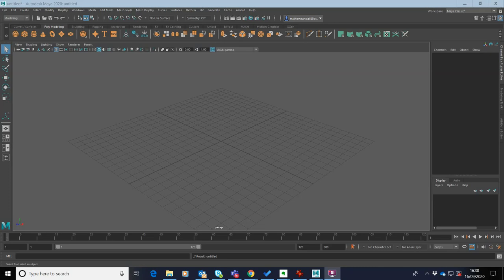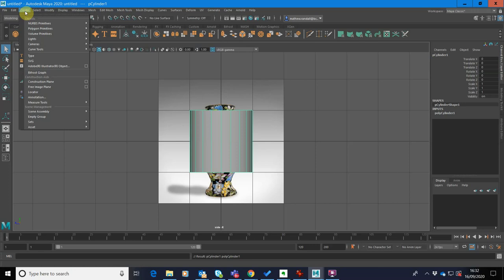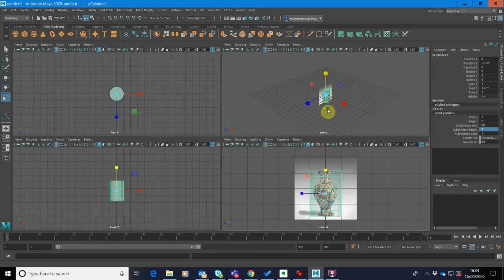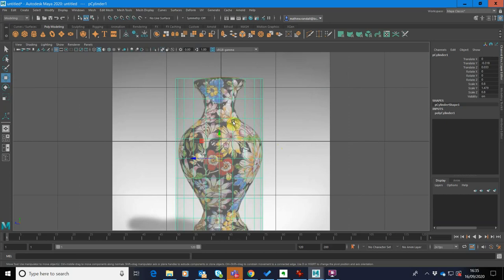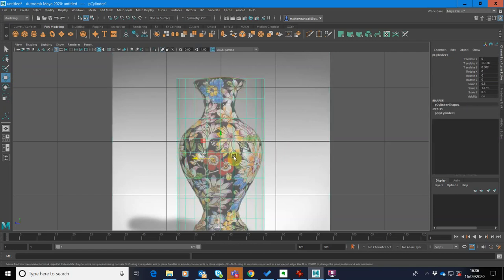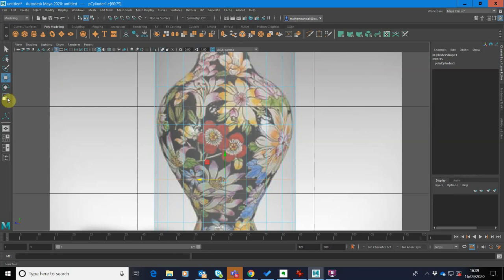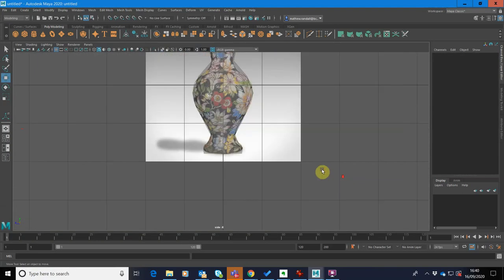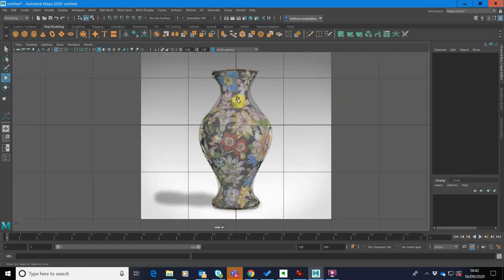Modelling a Vase in Maya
This video looks at using component modelling techniques to shape a primative to match the shape of a referene image.